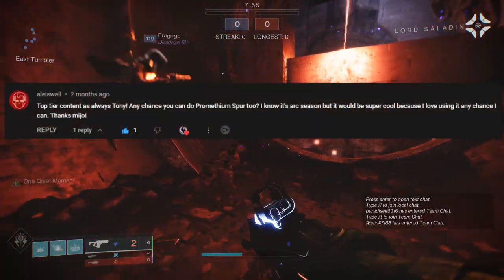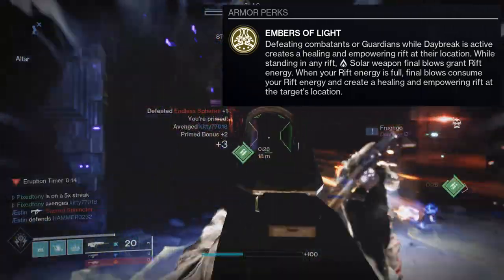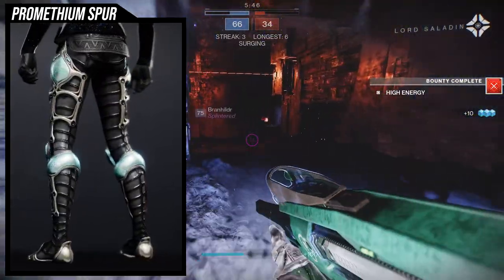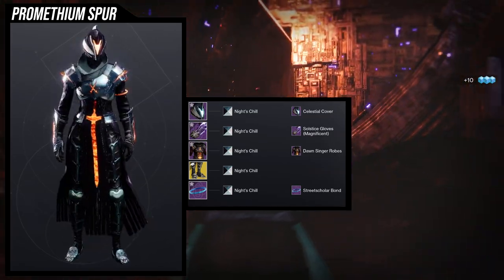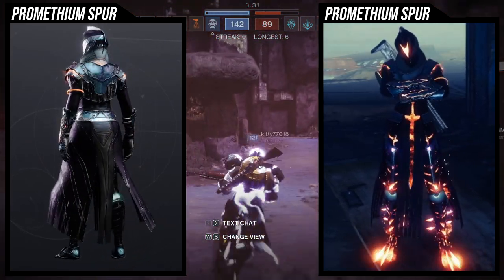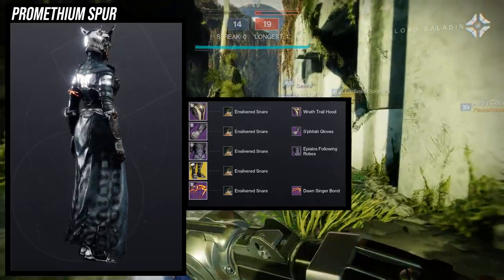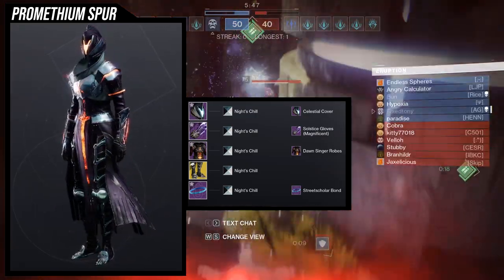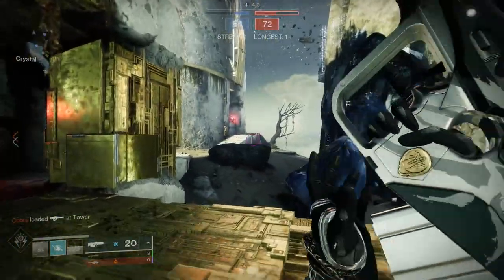Destiny 2: How to Fashion Promethium Spur! | Season of the Plunder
Today we'll be looking at how to fashion Promethium Spur! I'll give you some tips, tricks and how it shaders.

Intro 00:00
Exotics perk 00:26
Promethium Spur 01:22
Shaders 02:33
1st Example Set 03:03
2nd example Set 05:05
Wishlist 06:40
outro 08:47